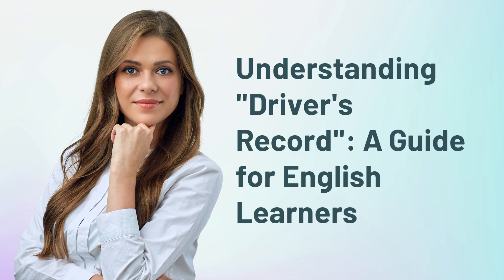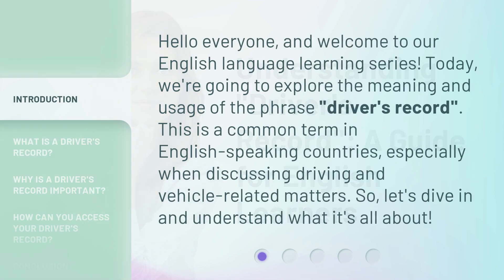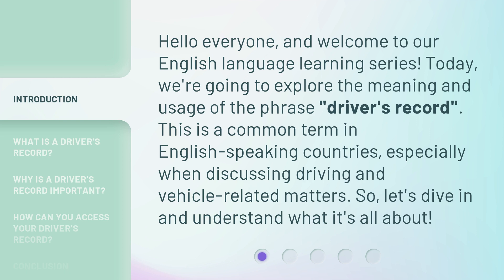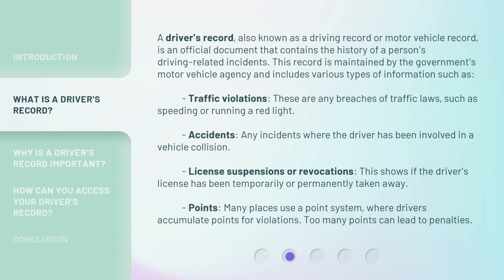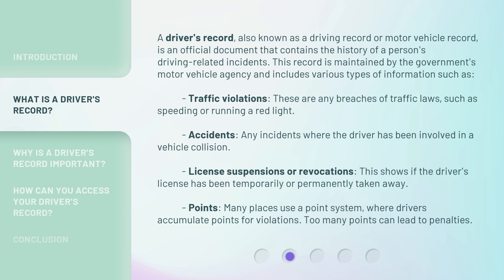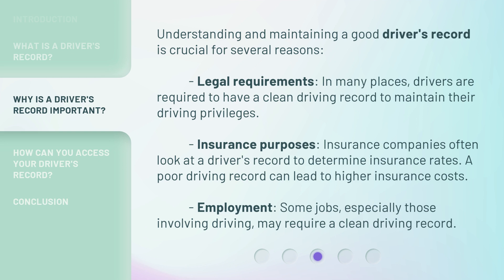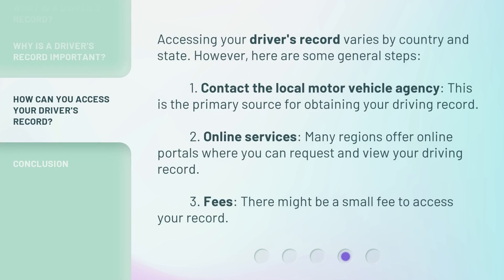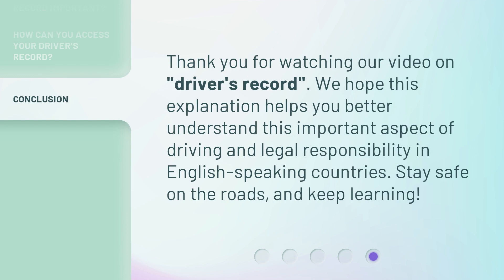Understanding "Driver's Record": A Guide for English Learners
00:00 • Introduction - Understanding "Driver's Record": A Guide for English Learners
00:31 • What is a Driver's Record?
01:23 • Why is a Driver's Record Important?
01:58 • How Can You Access Your Driver's Record?